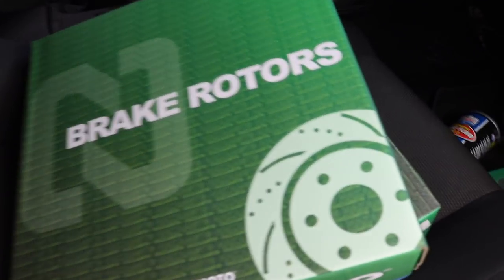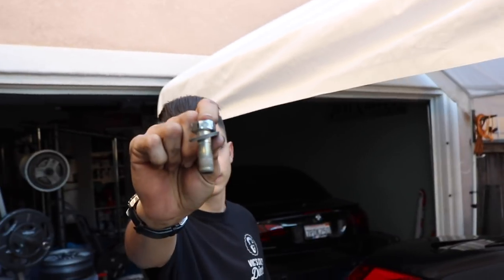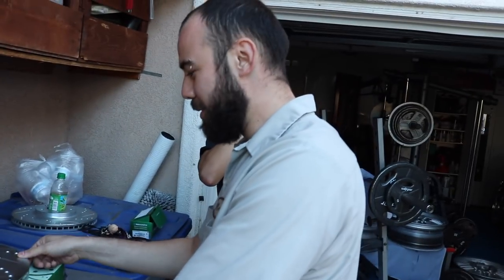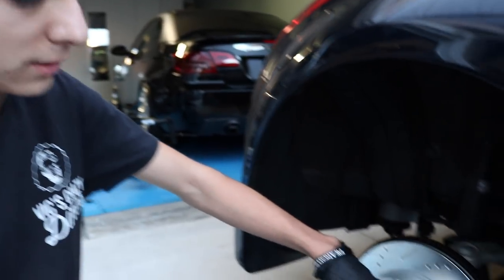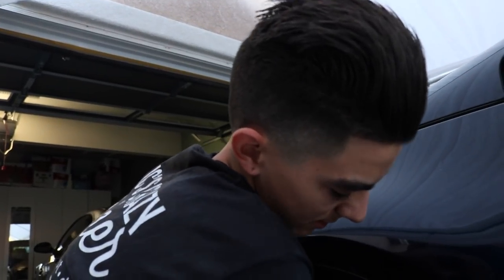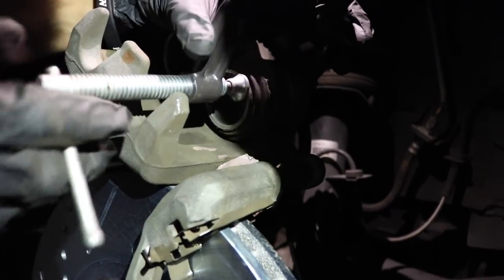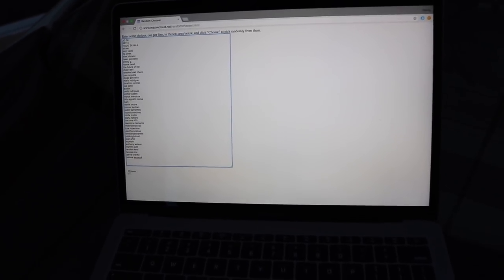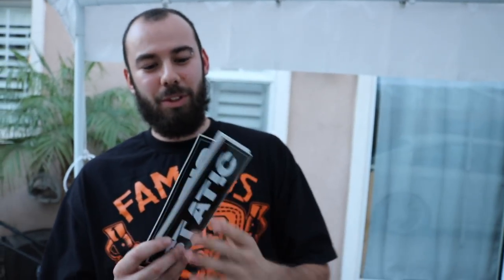Installing Brake Pads & Rotors [350Z/G35]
Today we're going to be replacing Ryan's 350z brake pads & rotors / announcing the giveaway winners! Hope you enjoy.